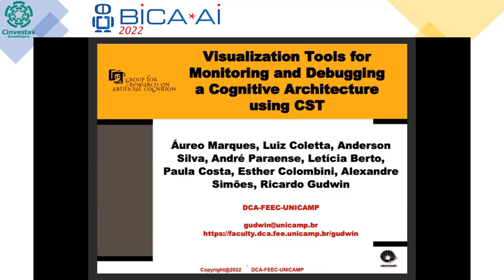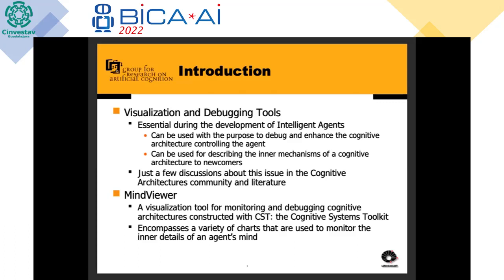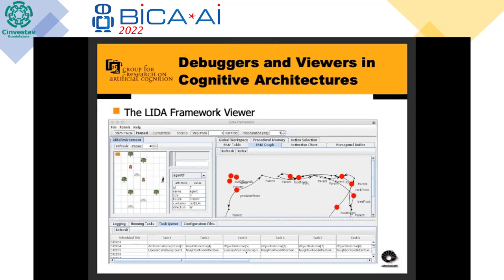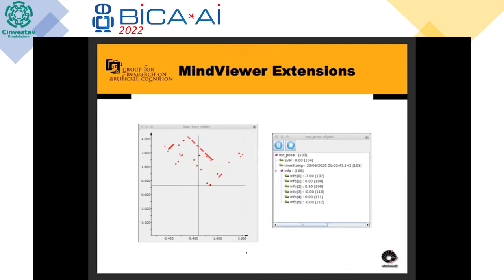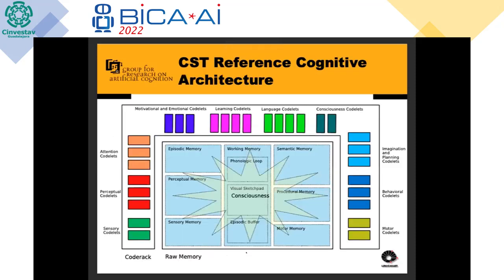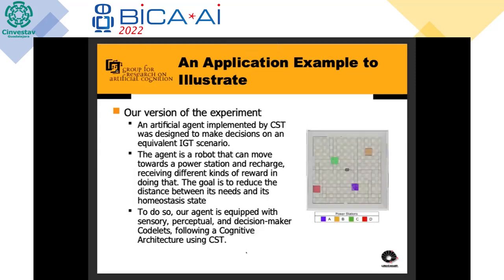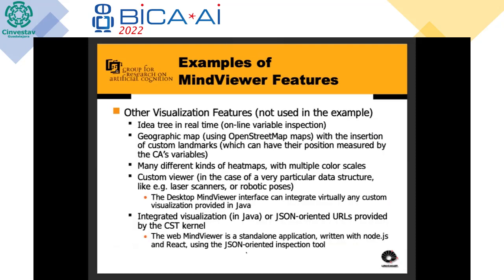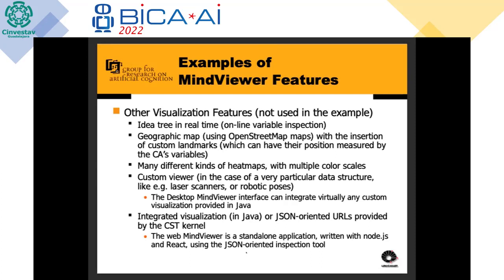2022 09 23 Auditory 14 Ricardo Gudwin